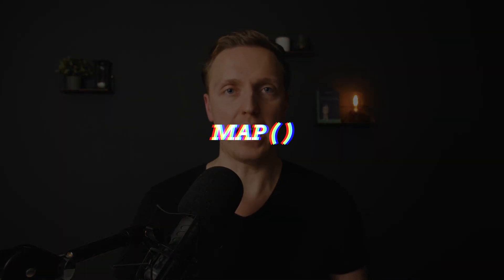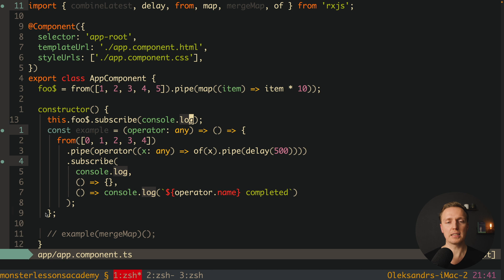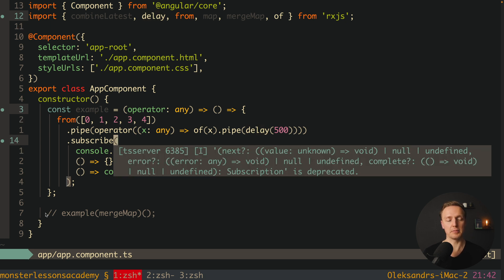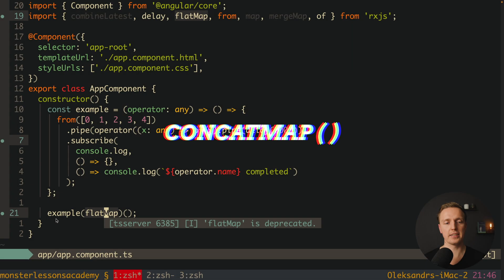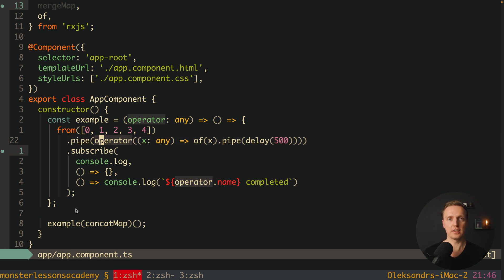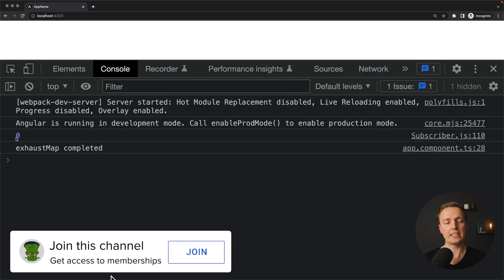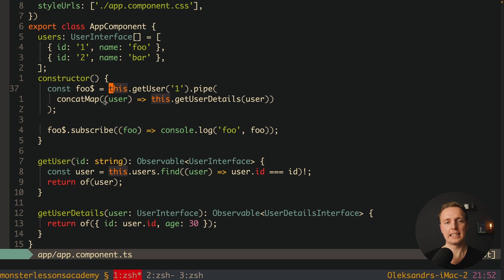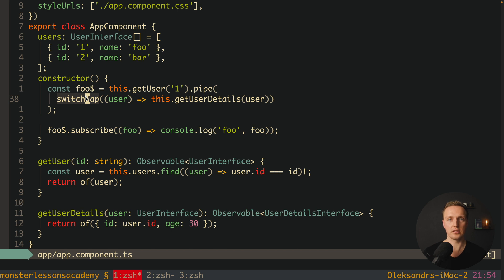Map, switchMap, mergeMap, flatMap, concatMap, exhaustMap in RxJS - what is the difference?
Learn what is the difference between map, switchMap, mergeMap, flatMap, concatMap, exhaustMap in RxJS and what method you should use in what case. Sometimes you see the different methods used for the same case and it is even more confusing.

🕒 TIMESTAMPS
0:00 Introduction
0:51 Map RxJS
3:06 MergeMap and FlatMap RxJS
4:55 ConcatMap RxJS
5:55 SwitchMap RxJS
6:37 ExhaustMap RxJS
7:18 Real example